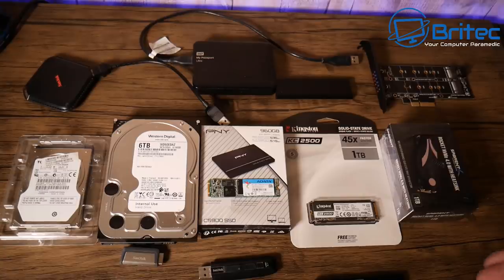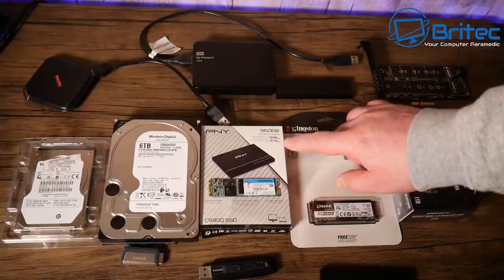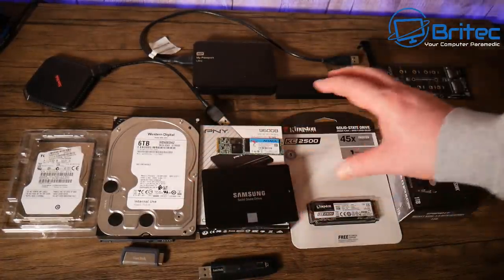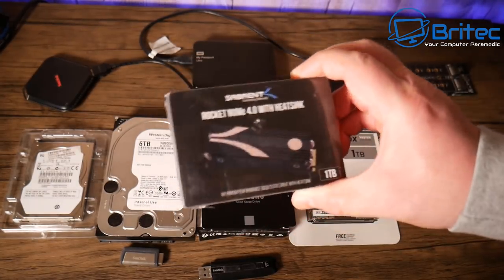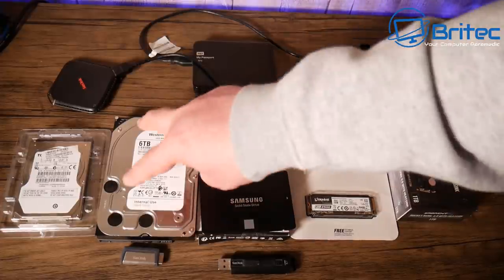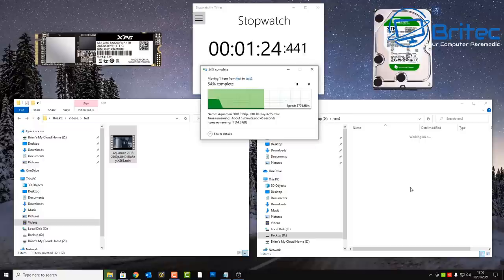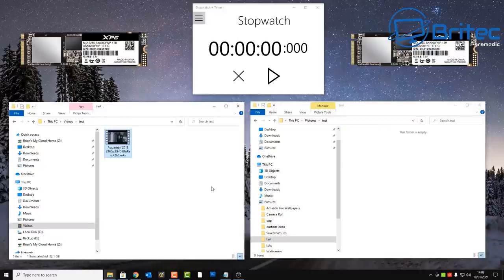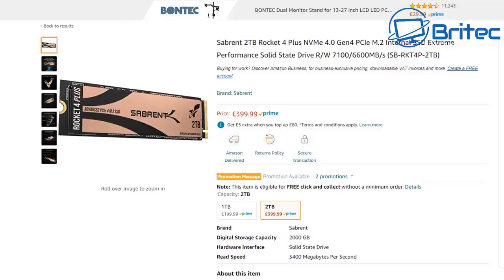SSD vs HDD Which Do You Need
Today we will take a look at the different types of drives you can use in a computer, we will take a look at the speed differences between hard drives and SSD solid state drives.